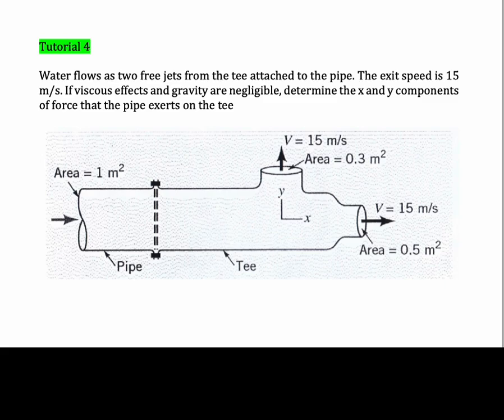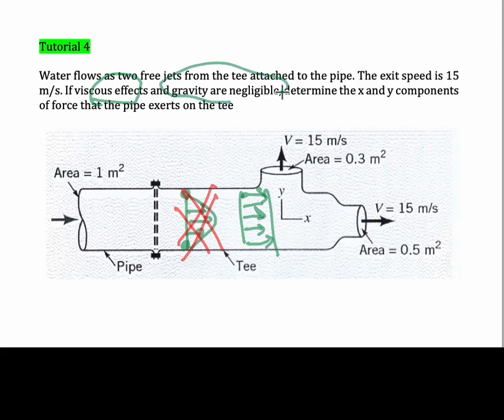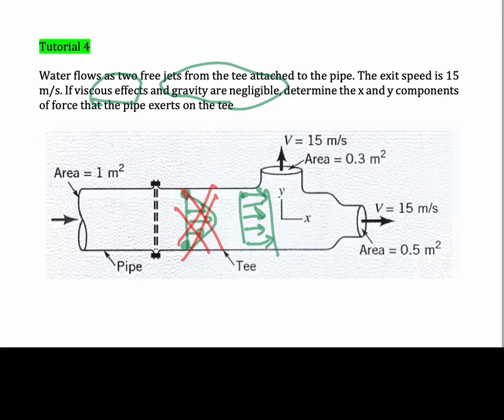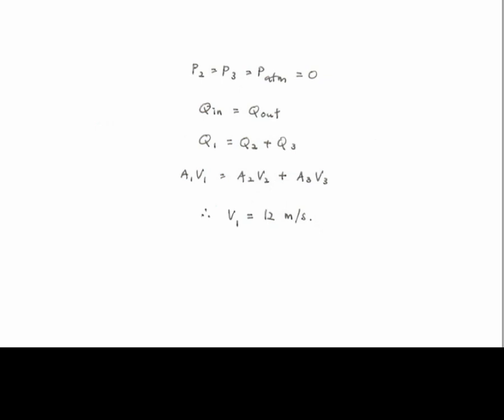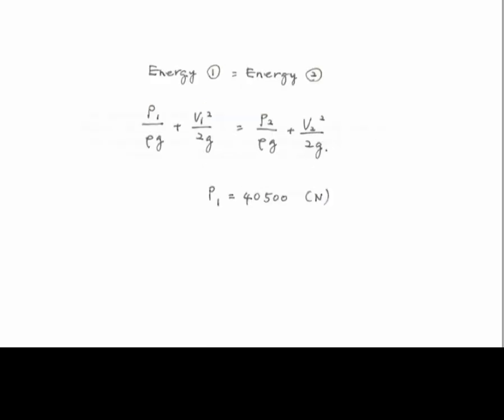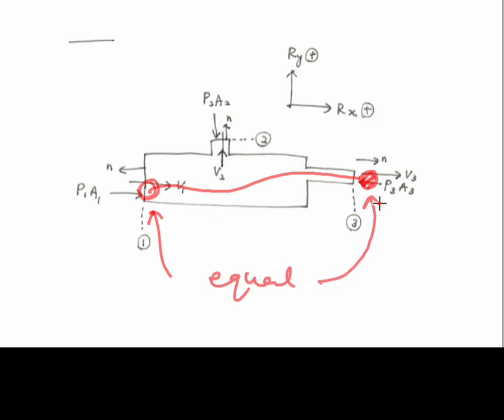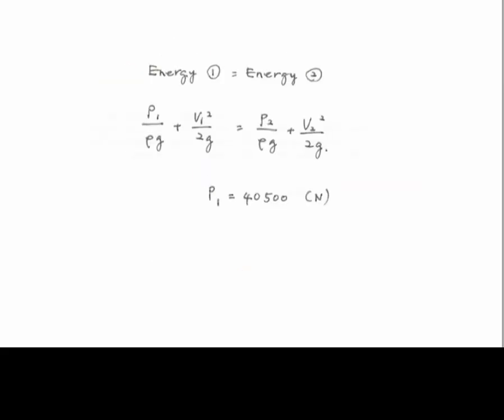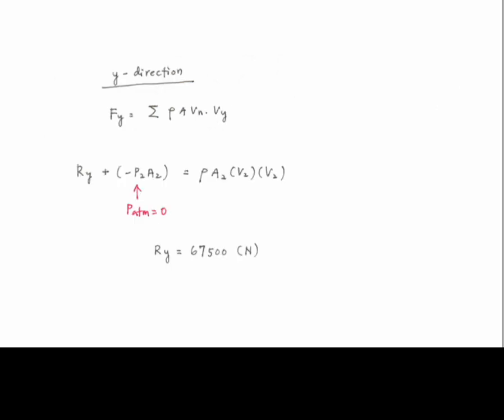8 Linear Momentum 06